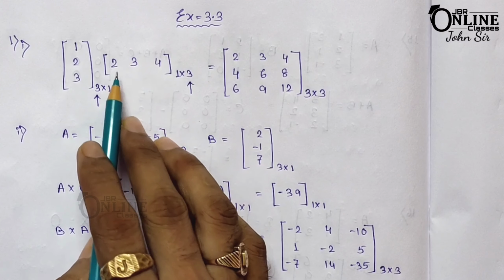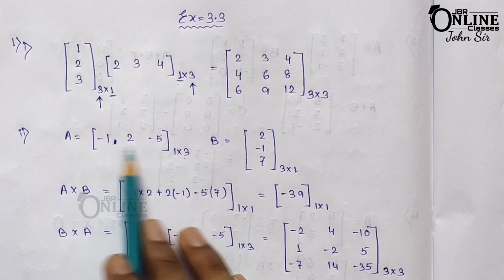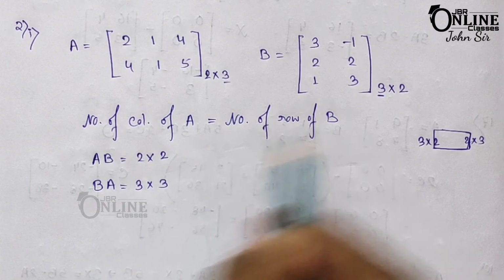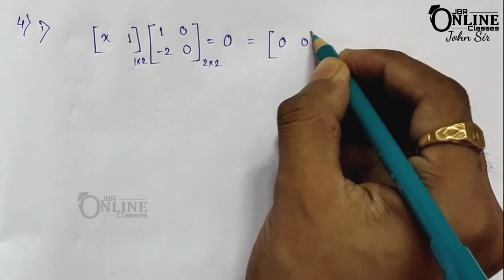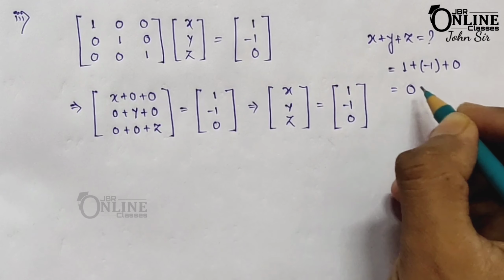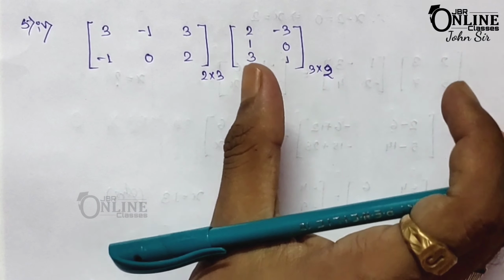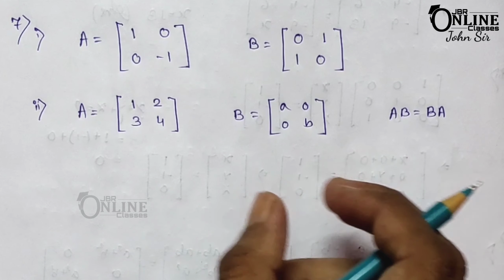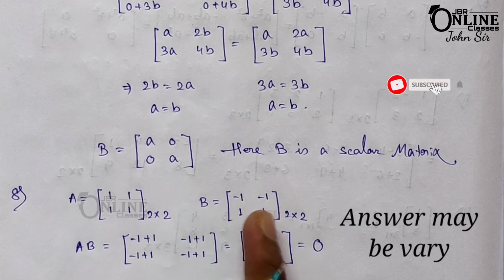MATRICES EX-3.3(1-8)PART-1 ISC CLASS 12 || ML AGGARWAL || JBR ONLINE CLASSES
●CHAP